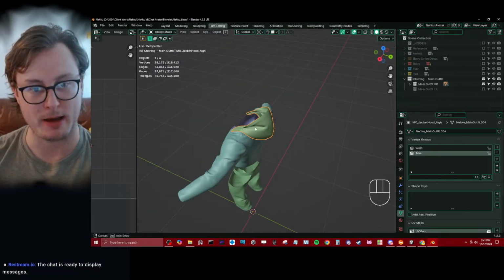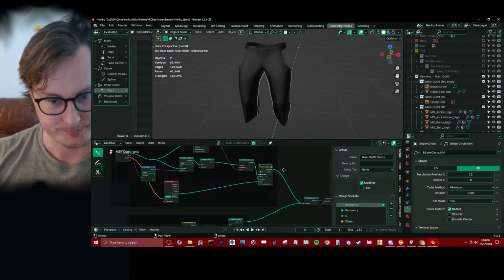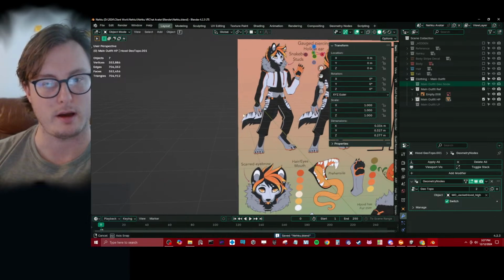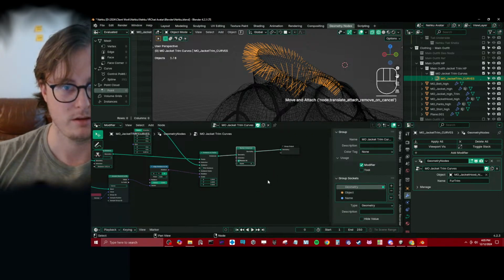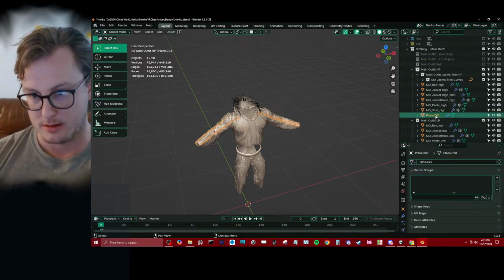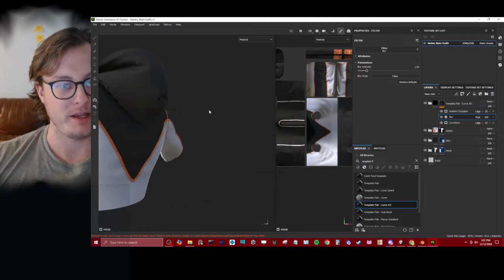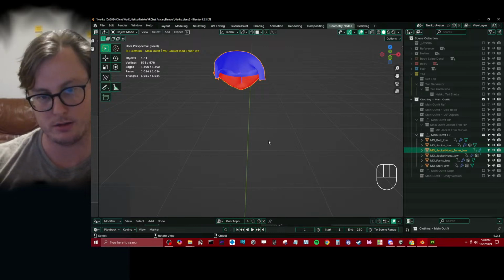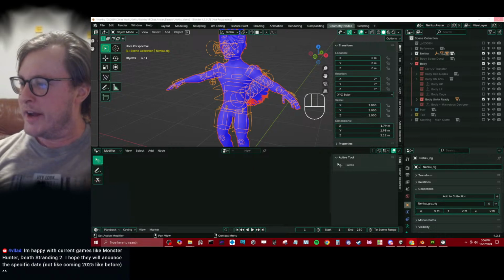3D Characters Made IN ReaL Tiiiiiiiiiiiiime